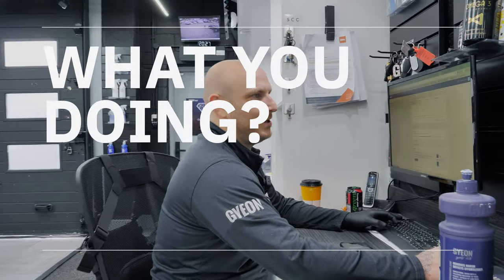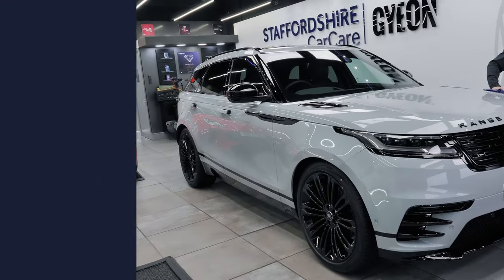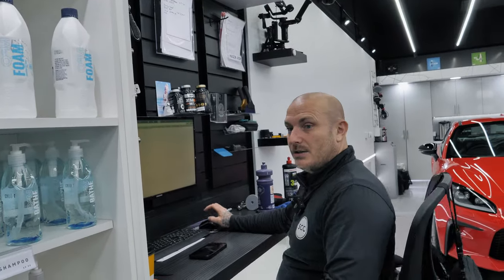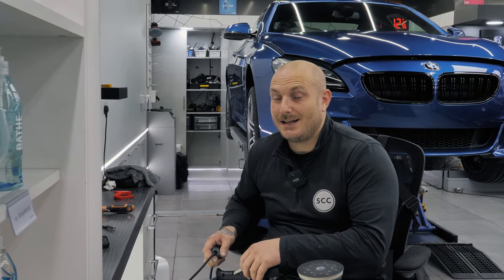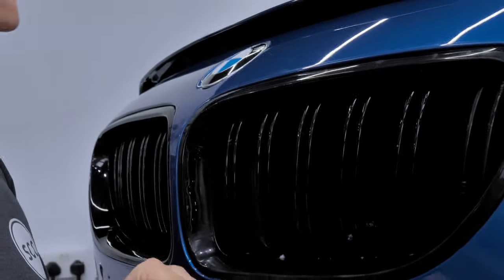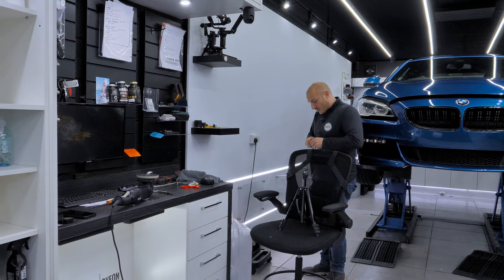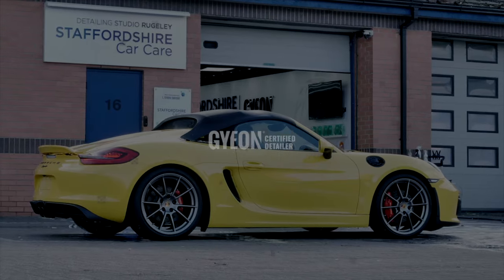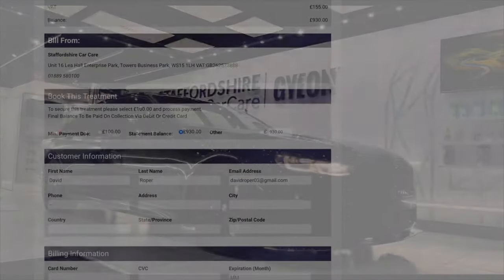RUPES MACHINE POLISHER | Fuse Gone?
🚗🛠️ Welcome to Staffordshire Car Care, where every detail matters! Join us on an exciting journey through our detailing shop's daily life. Witness the dedication of our passionate team, the challenges we face, and the heartwarming addition of our adorable new puppy.

In this episode, we encounter an unexpected hurdle as our trusty Rupes machine polisher faces a setback. Follow along as we navigate through this challenge and the solutions we explore to keep our detailing standards top-notch.

🐾🧼 Amidst the hustle and bustle, meet the newest member of our team - our adorable puppy! Watch as this furball brings joy and lightens up the shop with their playful antics.

But that's not all! We're thrilled to engage with our subscribers in a fun Q&A session. Get your detailing queries answered, learn tips and tricks, and discover more about the behind-the-scenes action at Staffordshire Car Care!

🔍 Don't miss out on the excitement, the learning, and the heartwarming moments.